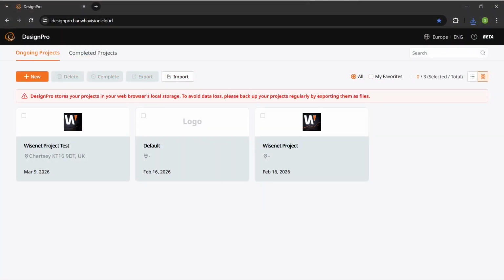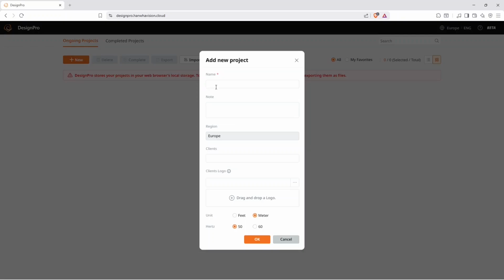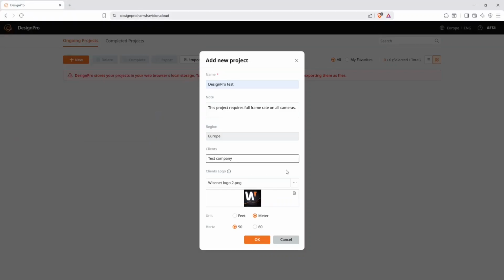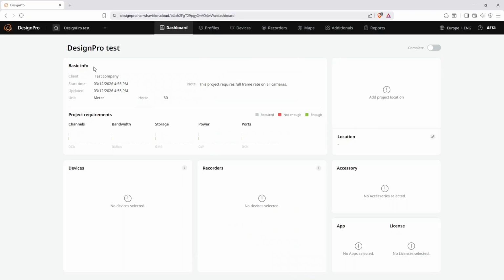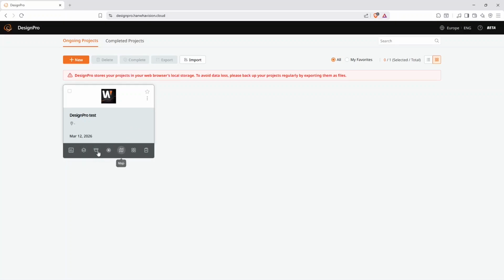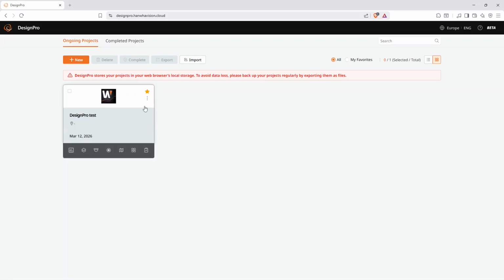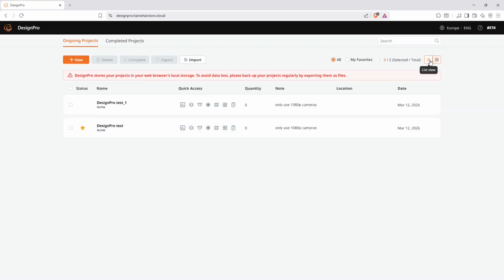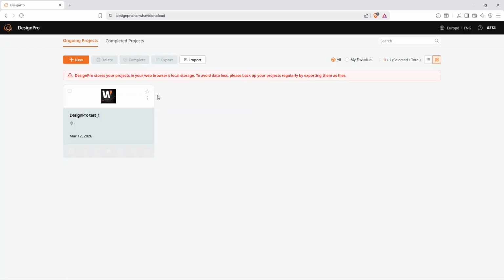DesignPro Tutorials - Projects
Learn how to master the Projects Tab in Hanwha Vision’s DesignPro. 📁

Ready to start building? In this short tutorial, we show you how to use the Projects Tab to create a central container for your security design project.

Setting up a project container keeps your camera layouts, floor plans, and system requirements organized in one secure place. Follow these quick steps to kickstart your next deployment.